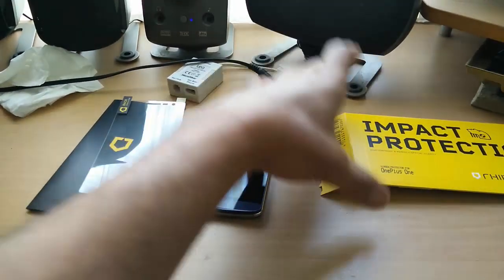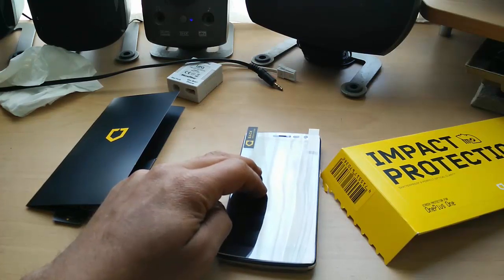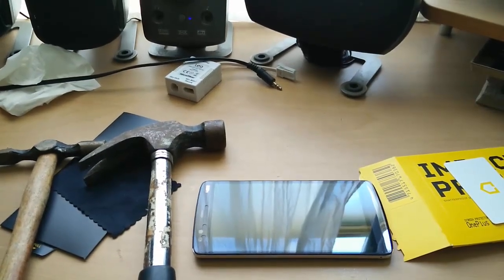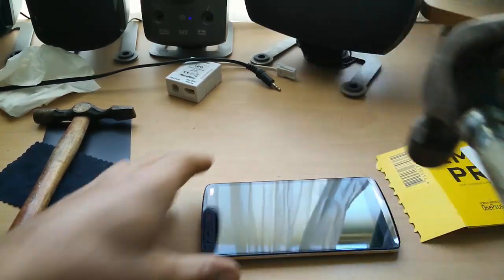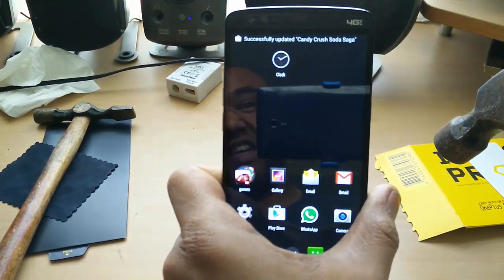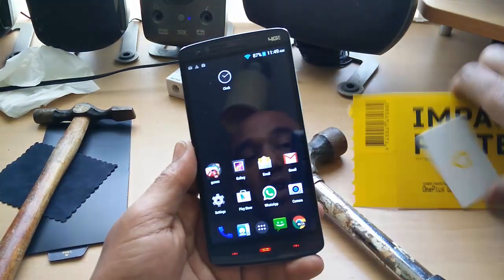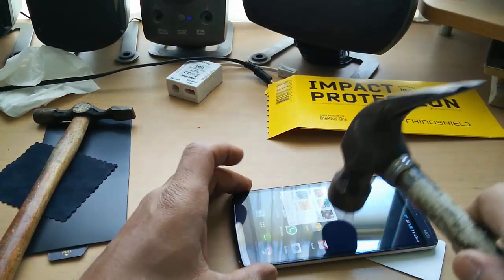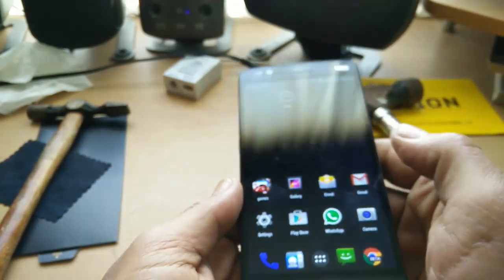Rhino-shield impact screen protection test 'starring the kingzone Z1'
a quick video test of evolutive labs 'rhino-shield' impact protection screen originaly purchased for my oneplus one

big thanks to 'rickvdsommen' for use of his song 'my samsung whistle remix'

thank you also to evolutive labs for allowing me to use their product in my test video

big up itxtutor and all the crew over at 'china-devices' forum
'percymama','scrivzy','uberstrike','proevskinikola','timberblot'

p.s. sorry for the DIY video had to use my oppo find 7 as i do not have a DSLR camera yet